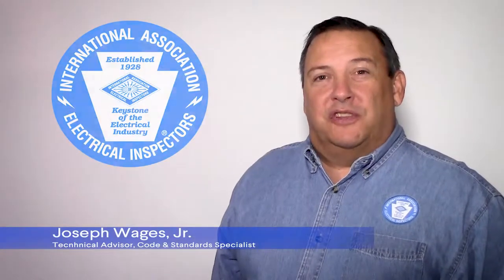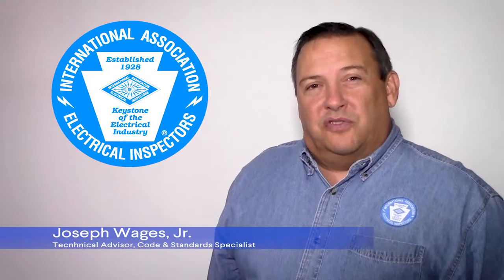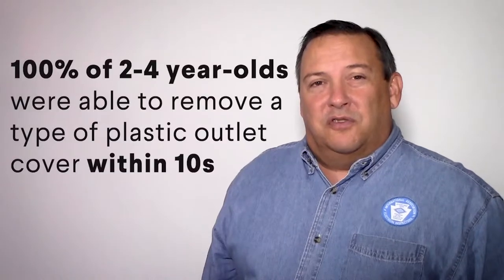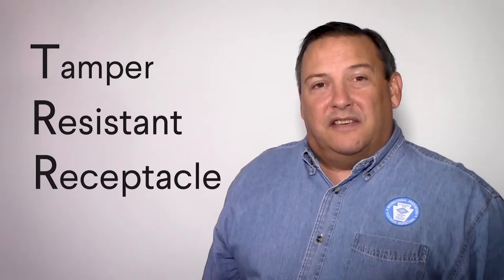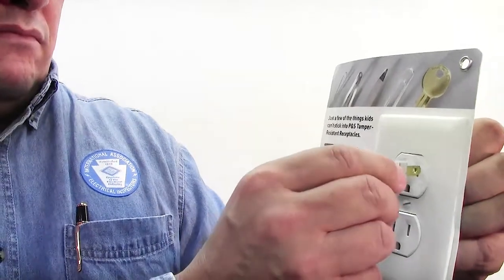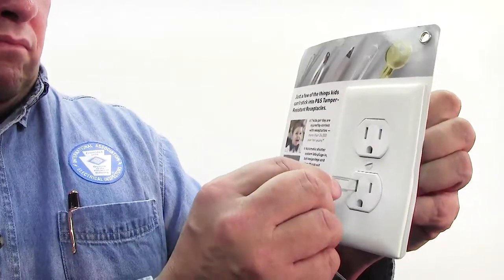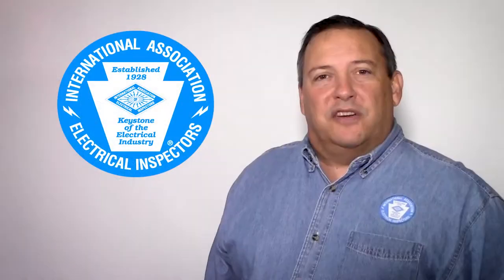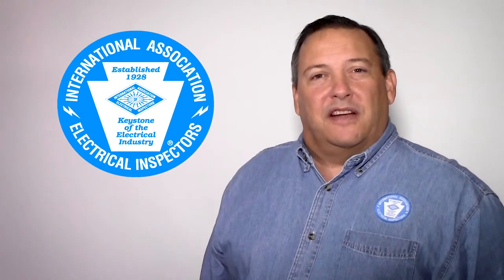Tamper Resistant Receptacles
Joseph Wages, Jr. from IAEI explains the importance of Tamper Resistant Receptacles in keeping your family and home safe.